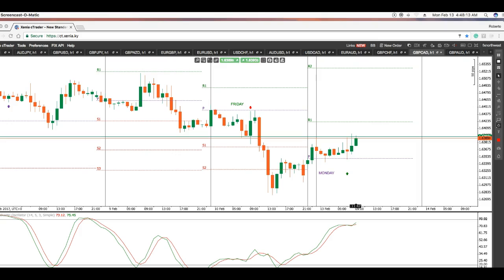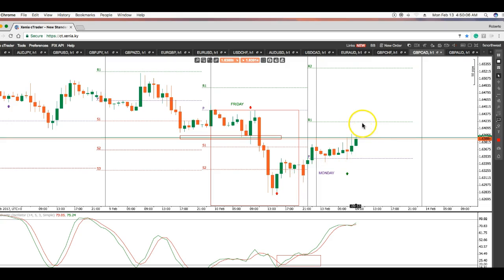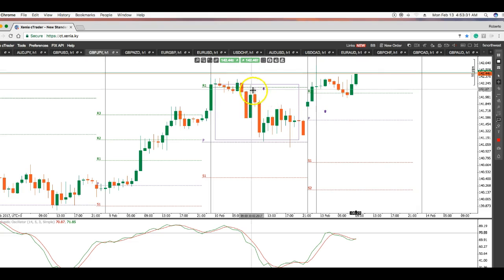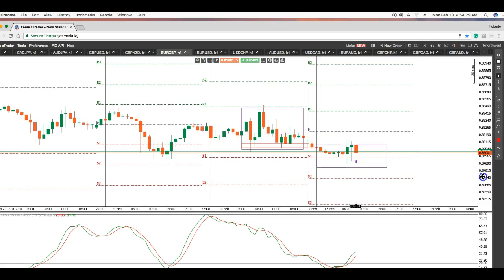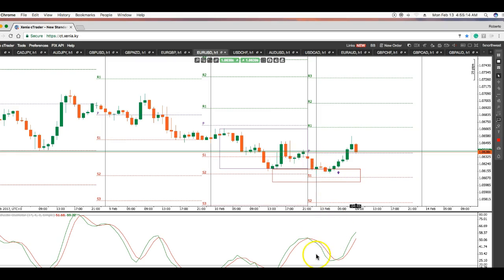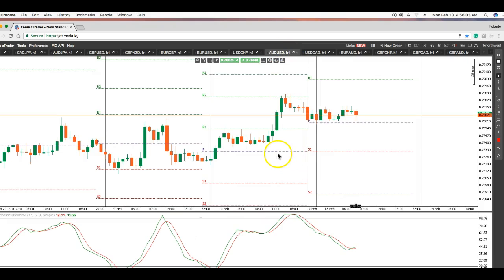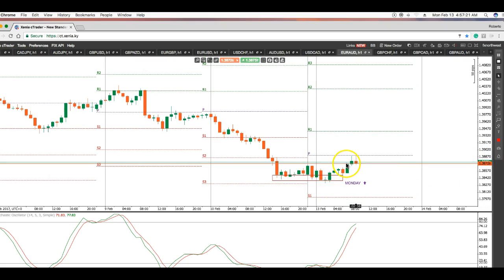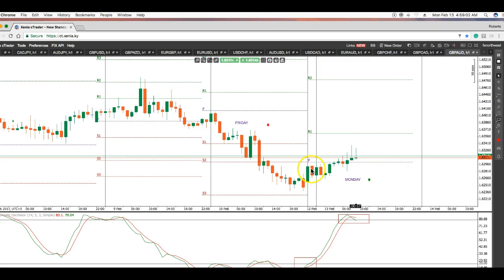FOREX:MONDAY RETRACEMENT TUTORIAL